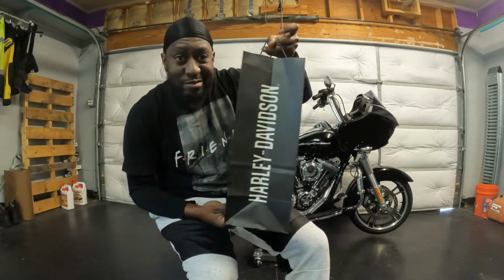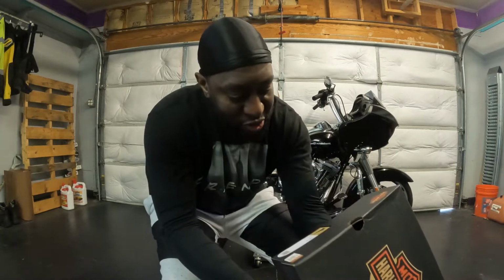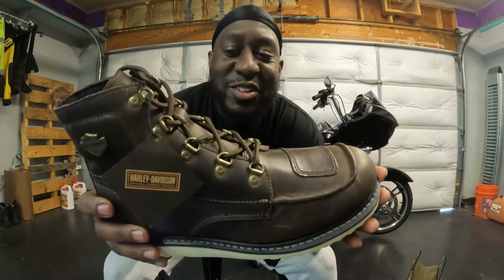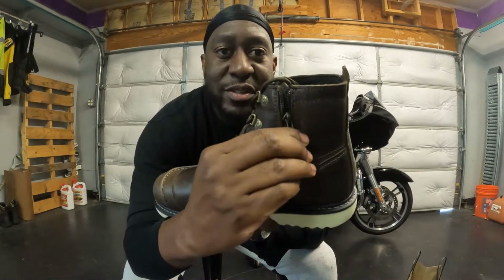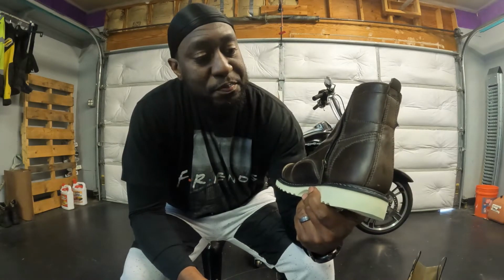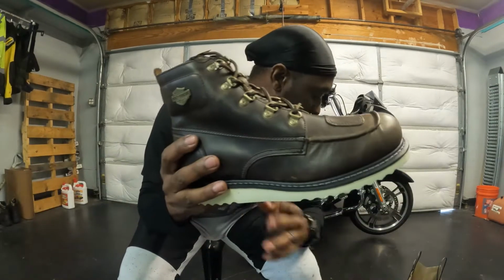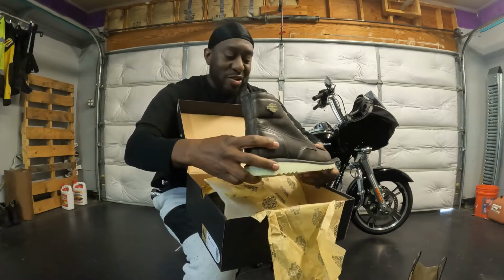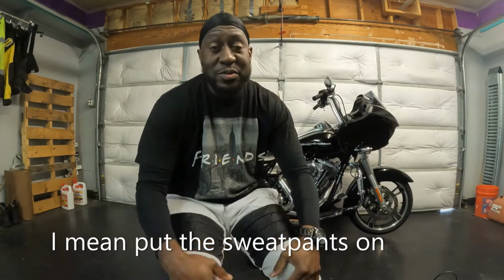Unboxing Harley Boots